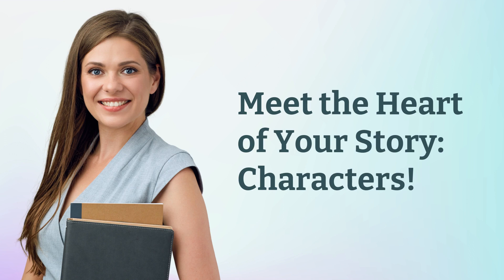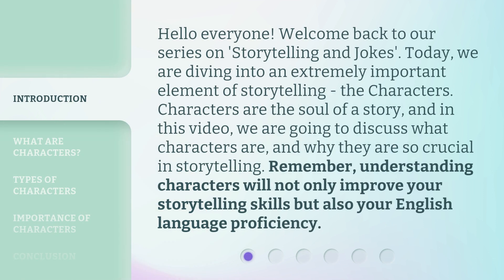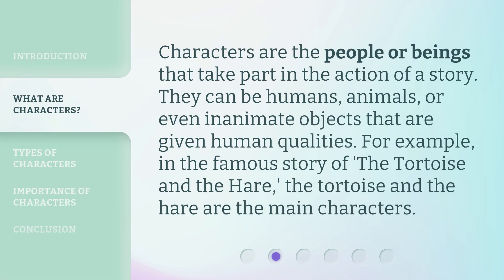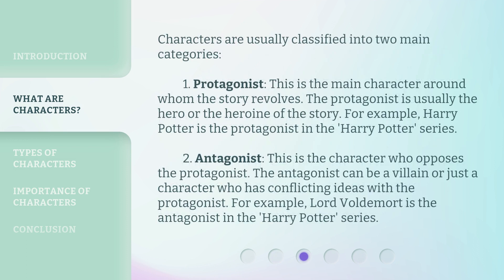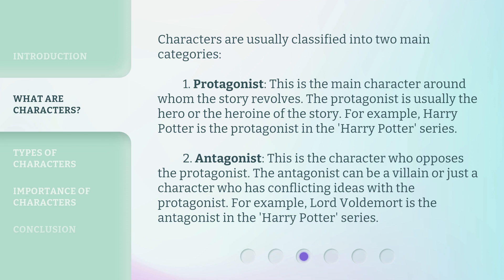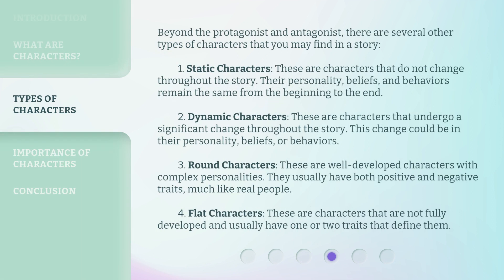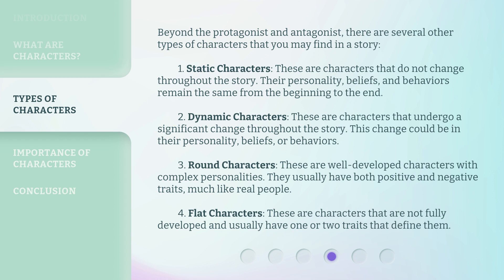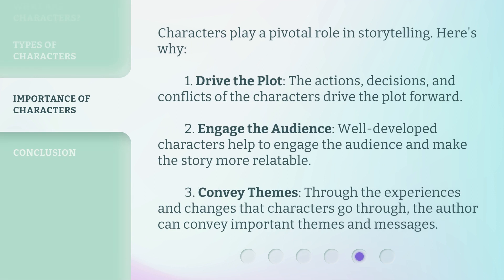Meet the Heart of Your Story: Characters!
The Heart of Your Story: Characters • Discover the importance of characters in storytelling and how they bring your story to life. Learn about the different types of characters, including protagonists, antagonists, static characters, and dynamic characters. Enhance your storytelling skills and English language proficiency by understanding the role and impact of characters in your stories.

00:00 • Introduction - Meet the Heart of Your Story: Characters!
00:39 • What Are Characters?
01:43 • Types of Characters
02:40 • Importance of Characters